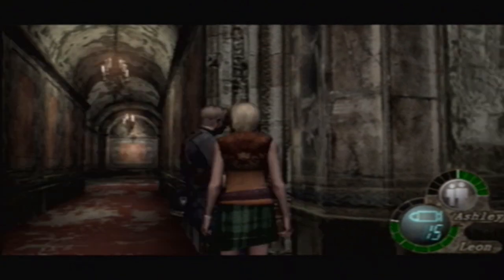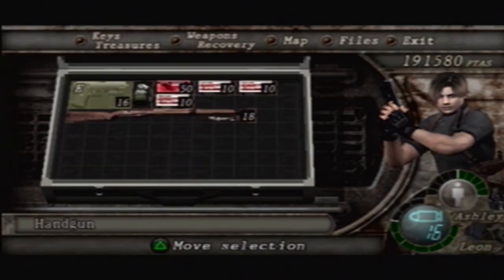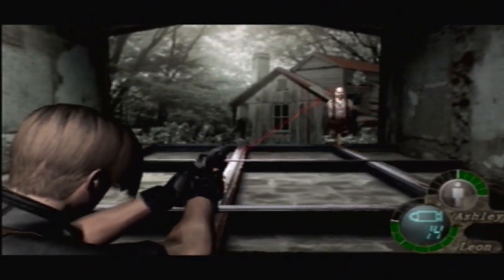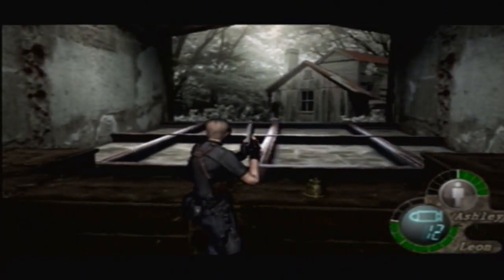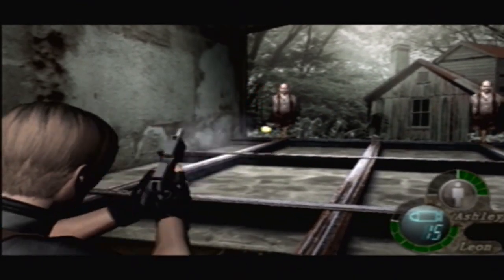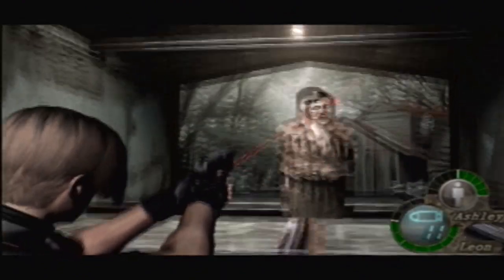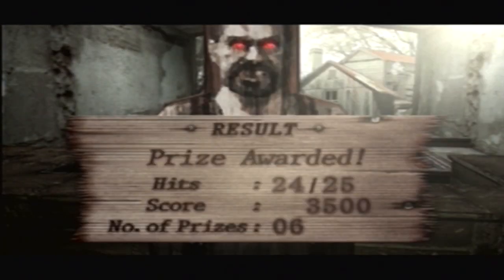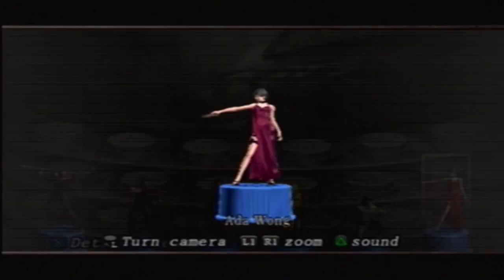Let's Play Resident Evil 4, Part 30: The Shooting Range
In this episode we play the shooting range minigame and collect the first row of bottle caps.